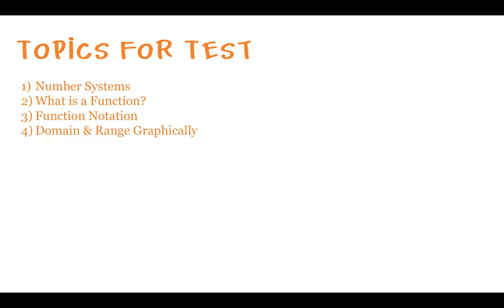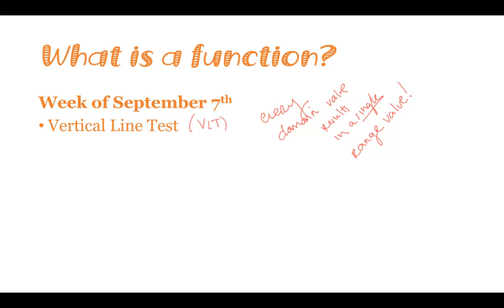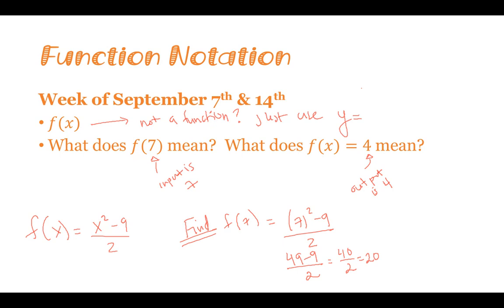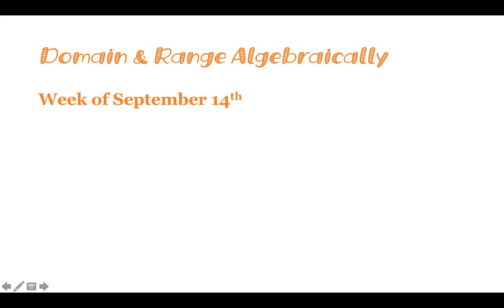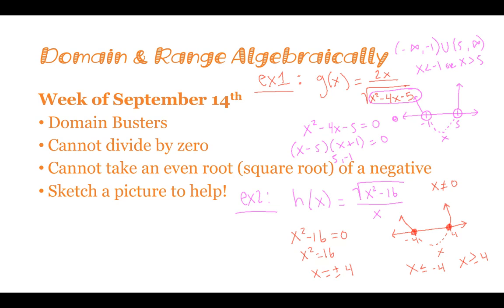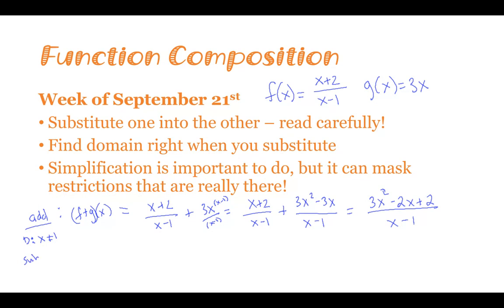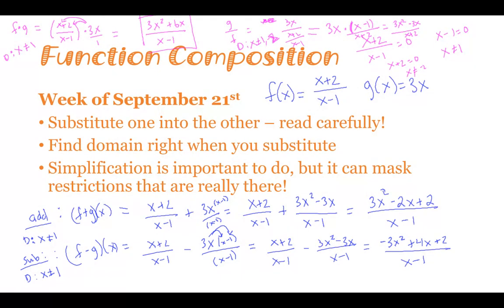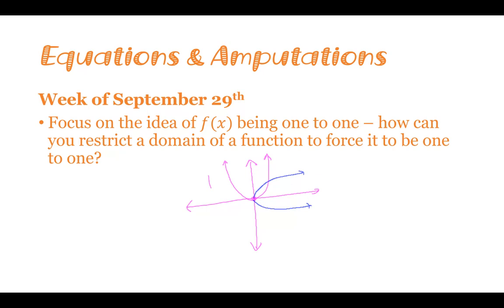Unit 1 Test Summary & Topics Review